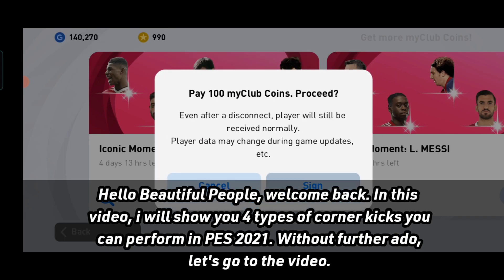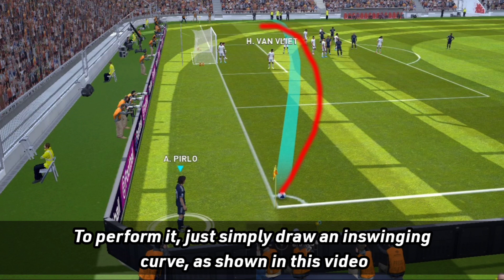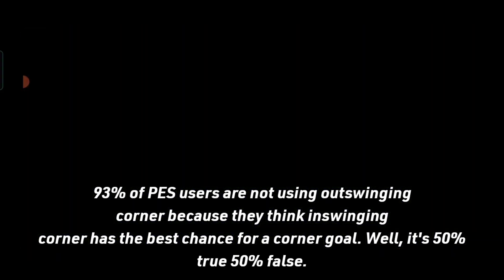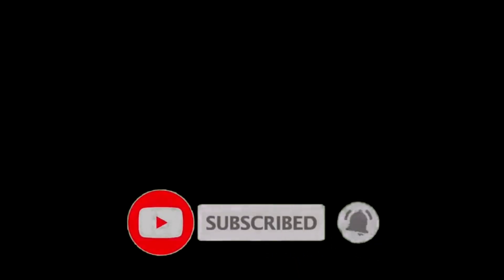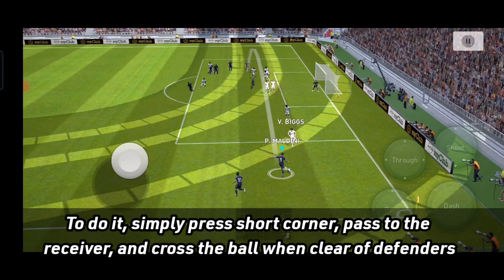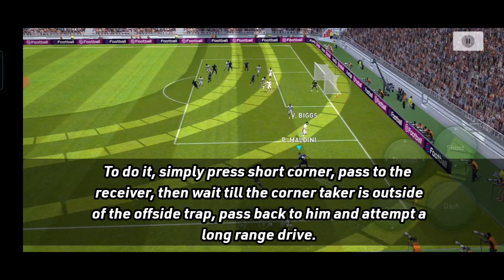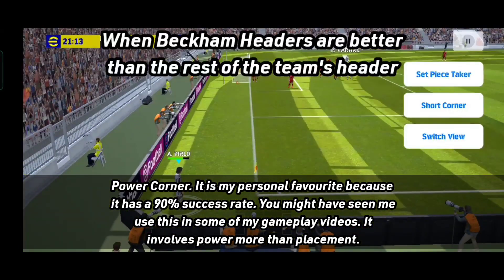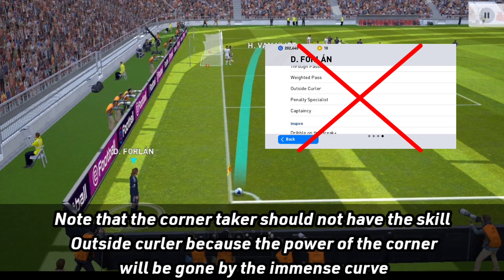4 Types of Corner Kicks you can perform in PES 2021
4 Types of Corner Kicks you can perform in PES 2021